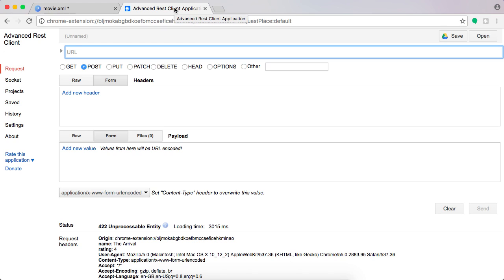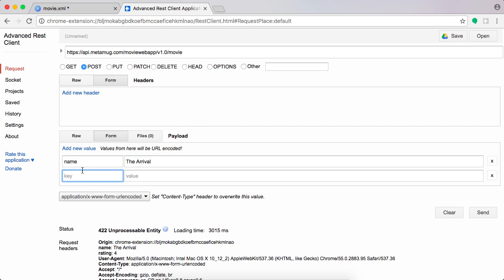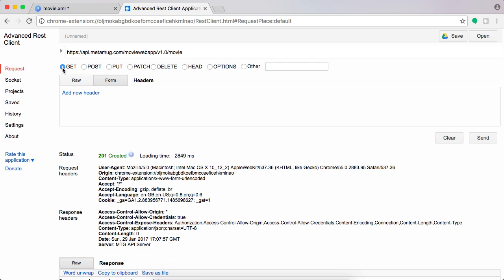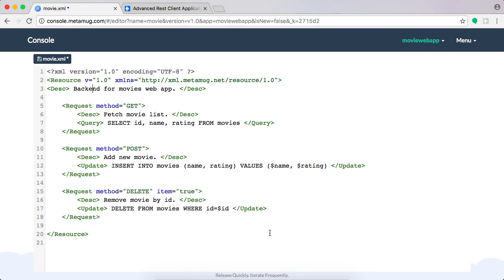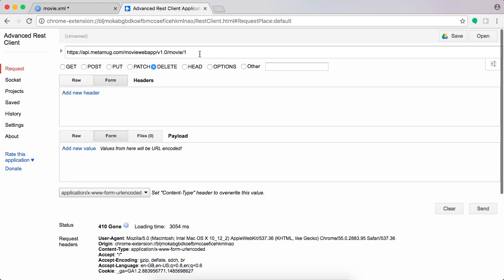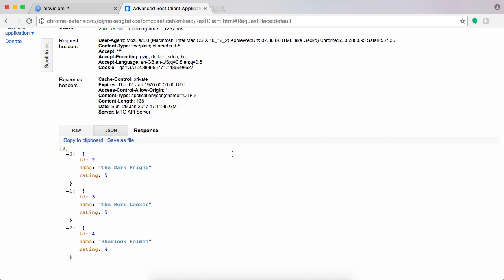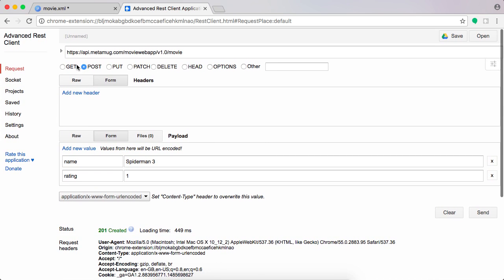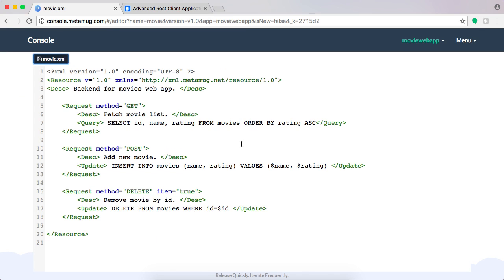Metamug API Request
Hello,

We will demonstrate how APIs created with metamug are called using a REST API client. This is a follow-up of our previous video

Metamug Tech.